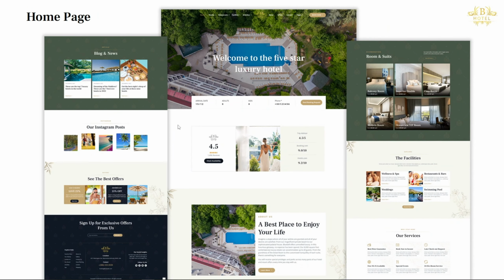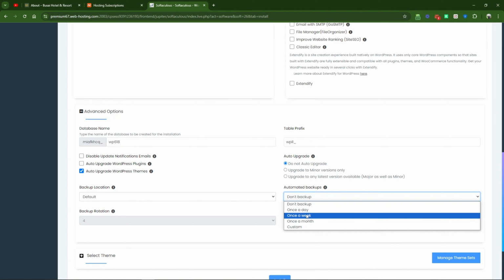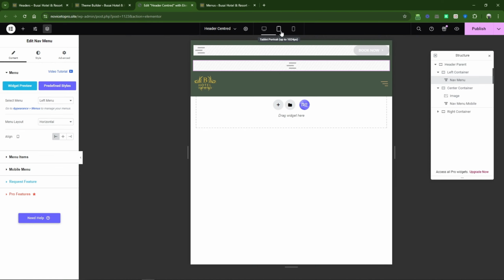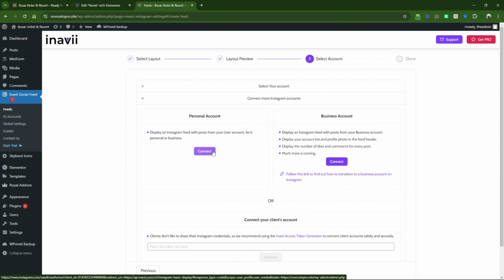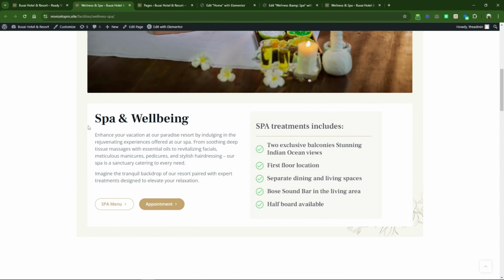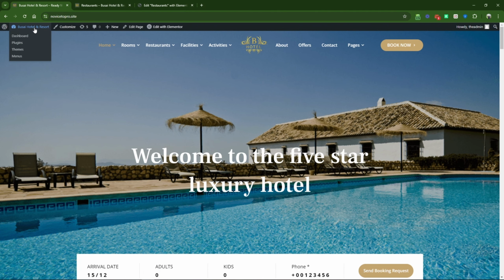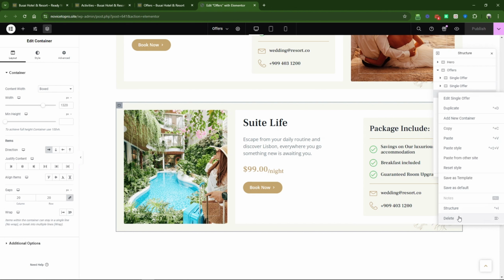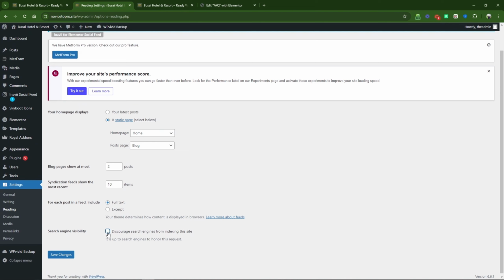Make Luxury Hotel Website 🏖️ External Booking Engine | WordPress | Elementor | No Code Development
Learn how to create a Hotel & Resort Reservation Website without any prior experience in Web Technology. Drive more customers to your Hospitality business.

In this step-by-step tutorial, learn how to create a stunning Hotel or Resort website using WordPress with minimal effort. This beginner-friendly guide walks you through the entire process—from setting up your domain and hosting, installing WordPress, to importing and customizing a ready-made website template. We’ll cover everything you need to know, including editing key pages like Home, Rooms, Activities, Facilities, Restaurants, and more.

With this video, you can launch a professional-looking website quickly and easily, even if you have zero web development experience. Plus, we’ll break down the costs and show you how to get the best deals on domain hosting and templates.

What You’ll Learn:

- How to set up domain and hosting using Namecheap
- Installing WordPress through Cpanel
- Importing a ready-made website and customizing it to fit your brand
- Editing site elements like the header, footer, homepage, and more
- Creating and linking pages for Rooms, Facilities, Activities, and Restaurants
- Managing your website's content and ensuring it’s mobile-friendly and fast

By the end of this tutorial, you'll have a fully functional Hotel/Resort website ready to launch. Don't miss any crucial steps—watch the entire video to ensure your site is set up perfectly!

Chapters in this video:

00:00 : Intro
04:25 : Cost Breakdown
06:12 : Setup Domain and Hosting
11:12 : WordPress Installation
14:11 : Download & Import Ready Website
19:03 : Global Styles
20:59 : Update Site Title
21:31 : Edit Header & Link Booking Engine
27:57 : Home - Edit Hero, Review, About Section
33:41 : Home- Edit Our Service, Blog Section
36:25 : Home- Instagram Section
38:34 : Home- Edit Offers Section
41:09 : Home- Edit Rooms Section + Add Single Room
46:50 : Home- Edit Facilities Section + Add Single Facility
51:00 : Edit Footer + Connect Signup Form to Mailchimp
55:28 : Edit Rooms Overview Page
59:46 : Edit Restaurants Page + Add Single Restaurant
01:08:03 : Edit Facilities Overview Page
01:09:25 : Edit Activity Overview Page  + Add Single Activity
01:12:00 : Edit About Page
01:13:52 : Edit Offers Overview Page
01:15:15 : Edit Contact Page
01:17:27 : Edit Blog/News Page
01:20:17 : Edit 404 Page
01:21:07 : Edit FAQ Page
01:21:55 : Update Navigation Menu
01:25:55 : Wrap Up!

D I S C L A I M E R:

Thank you for your support! The content in this video is based on our experiences, information from online resources, and tests we've conducted. Please do your own research before making any important decisions. You are solely responsible for any digital marketing decisions you make.